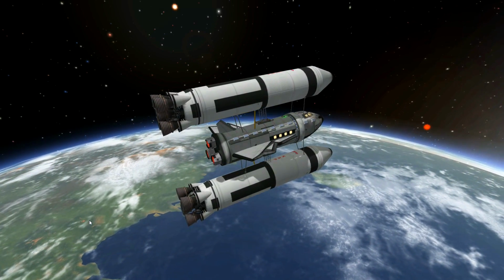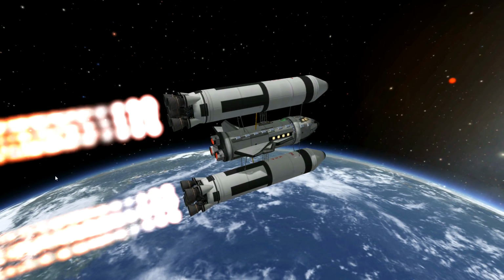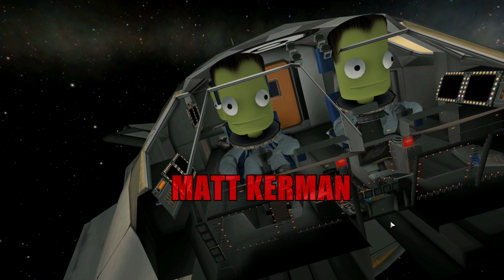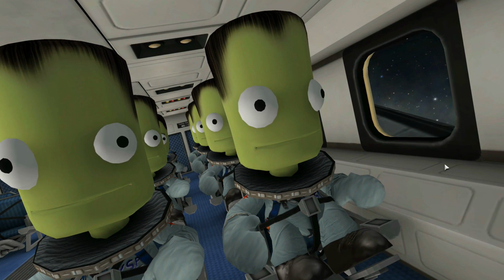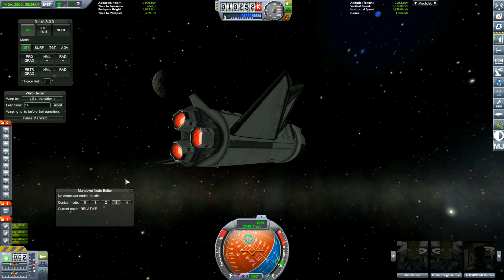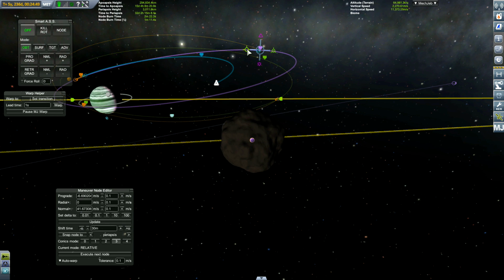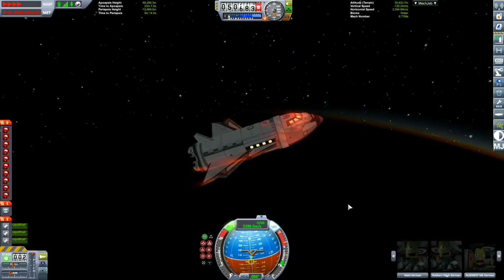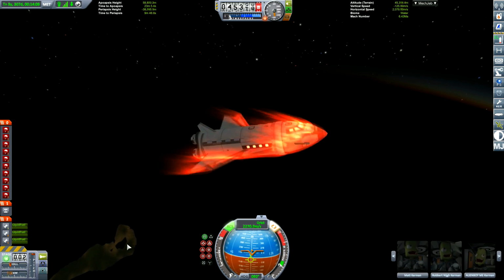KSP - TOUR OF JOOL! - Kerbal Quest S2 - Part 12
Airliner or space liner tour of the Jool system of moons, We will flyby every moon of Jool using gravity assists because its FUN!

Mods used:

Asphalt Tiles - Welded Parts (AsphaltTilesWelded 1.2)
B9 Aerospace - HX Parts Pack (B9AerospaceHX 1:v6.2.1)
B9 Aerospace Parts Pack (B9 1:v6.2.1)
B9 Aerospace Props (B9-props 1:v6.2.1)
B9 Animation Modules (B9AnimationModules v1.0.5)
B9 Part Switch (B9PartSwitch v1.5.3)
Community Resource Pack (CommunityResourcePack 0.6.5.0)
Environmental Visual Enhancements (EnvironmentalVisualEnhancements 2:EVE-1.2-2)
Firespitter Core (FirespitterCore v7.5.1)
Hangar Extender (HangarExtender 1:v3.4.9)
Hooligan Labs Airships (HooliganLabsAirships 6.2)
IndicatorLights (IndicatorLights 1.2.7)
Interstellar Fuel Switch Core (InterstellarFuelSwitch-Core 2.3.2)
Kerbal Engineer Redux (KerbalEngineerRedux 1.1.2.8)
Kerbal Hacks: Asphalt Tiles (AsphaltTiles 1.2)
Kerbal Joint Reinforcement (KerbalJointReinforcement v3.3.1)
KittopiaTech (KittopiaTech alpha-0-5)
Konstruction (Konstruction 0.1.10.0)
Kopernicus Planetary System Modifier (Kopernicus 2:release-1.2.2-2)
KW Rocketry Redux (KWRocketryRedux 3.0.24.1)
KW Rocketry Redux - Instant Power Response Configs (KWRocketryRedux-InstantPwr 3.0.24.1)
MemGraph (MemGraph Release_1.1.0.3)
ModularFlightIntegrator (ModularFlightIntegrator 1.2.3.0)
notes (notes 0.14)
Otter' Submersible (USI-SubPack 0.2.4.0)
PlanetShine (PlanetShine 0.2.5.2)
PlanetShine - Default configuration (PlanetShine-Config-Default 0.2.5.2)
RasterPropMonitor Core (RasterPropMonitor-Core 1:v0.28.0)
scatterer (Scatterer 2:v0.0256)
scatterer - sunflare (Scatterer-sunflare 2:v0.0256)
SimpleConstruction (SimpleConstruction 1:3.4.2)
SmokeScreen - Extended FX Plugin (SmokeScreen 2.7.0.0)